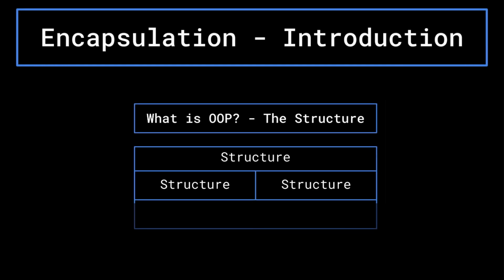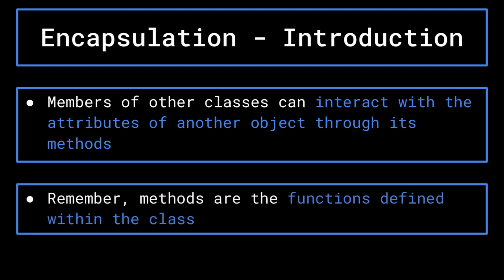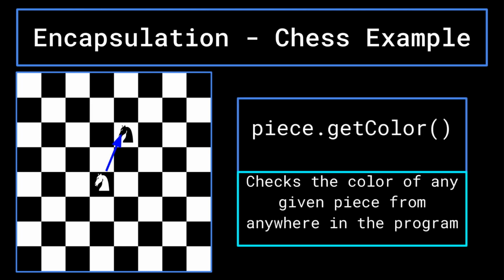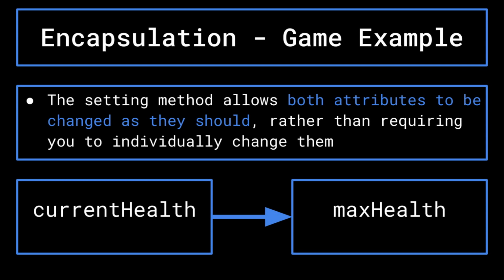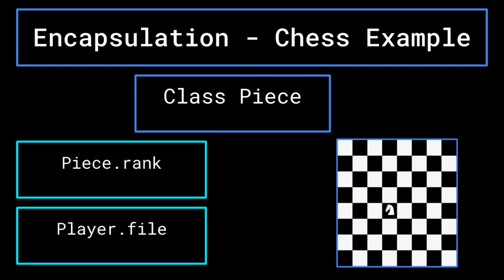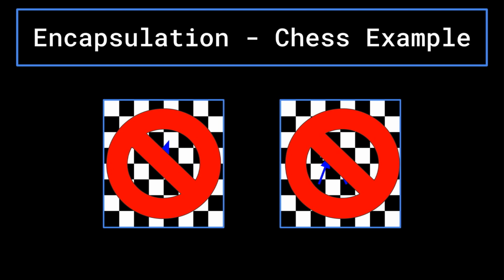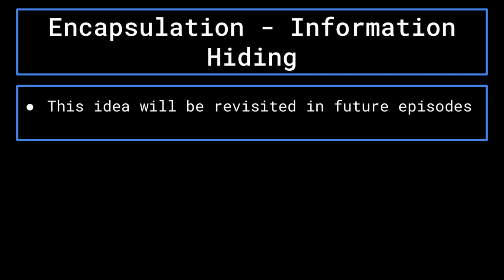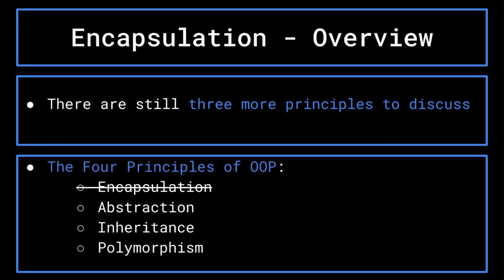Encapsulation - Introduction to Object-Oriented Programming (Episode 1)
Timestamps:
0:00 - Introduction
1:00 - Methods
4:22 - Information Hiding
5:12 - Overview